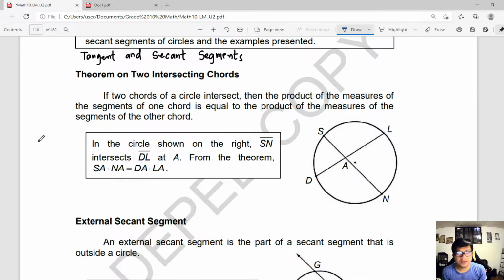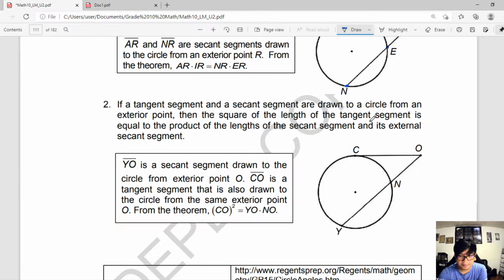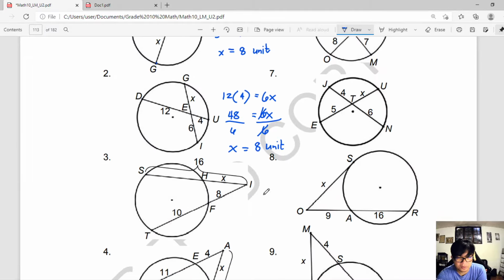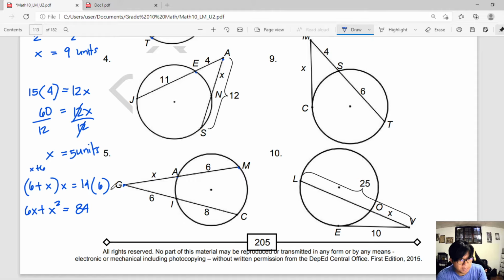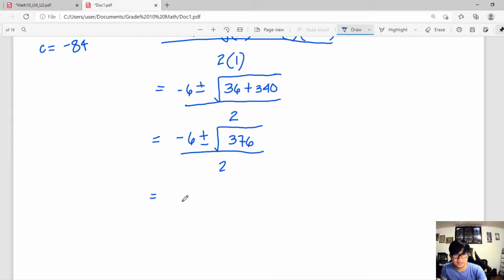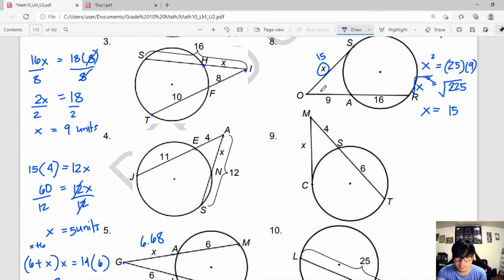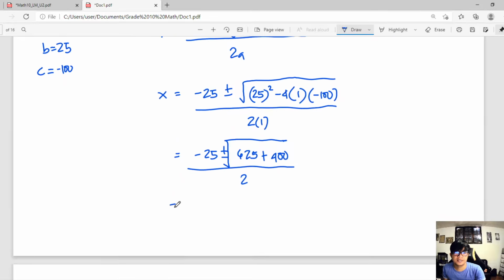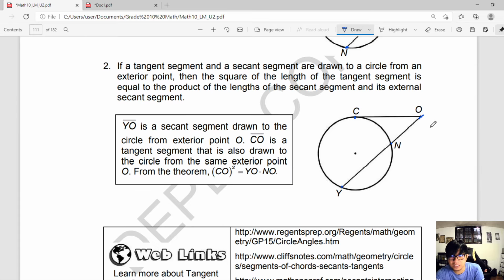Grade 10 Math - Tangent and Secant Segments